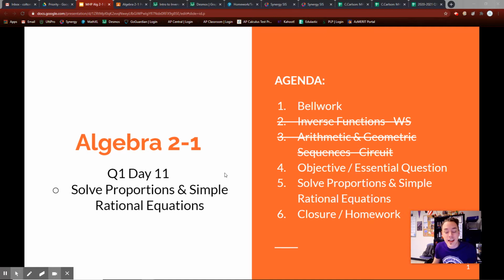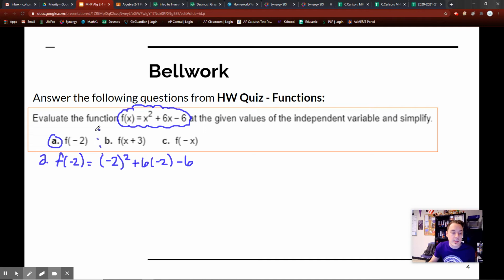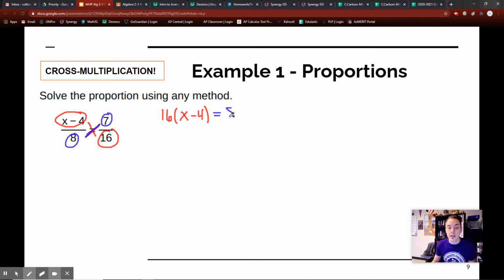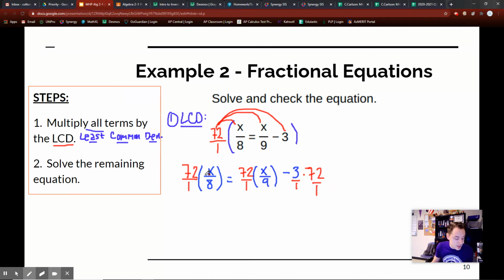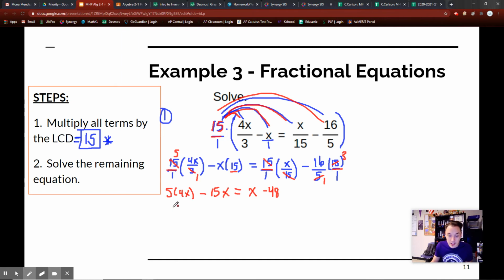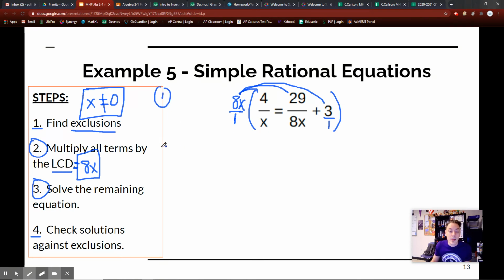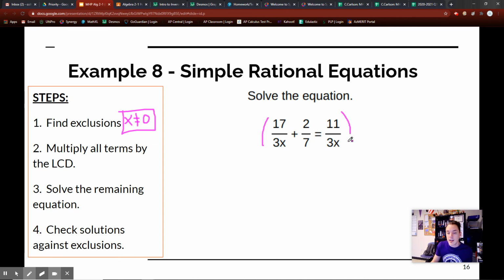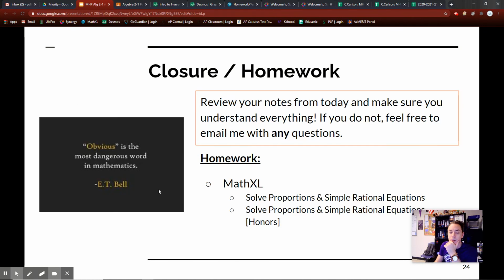MHP Alg 2-1 (Q1 Day 11) - Solve Proportions & Simple Rational Equations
Week 3 of Algebra 2.1! What are proportions and how are they related to rational equations?